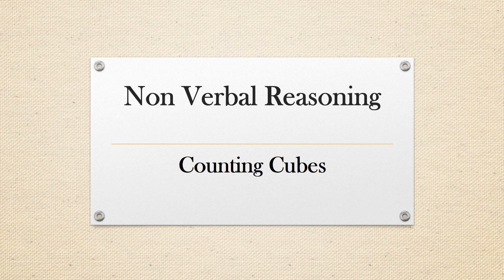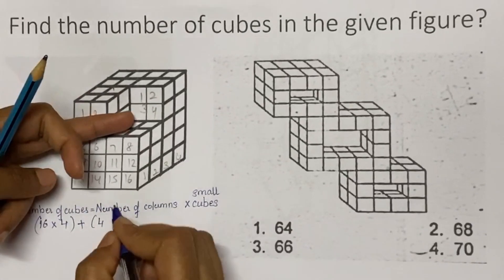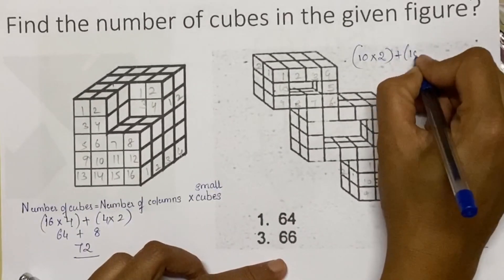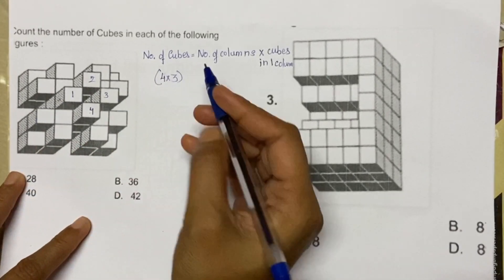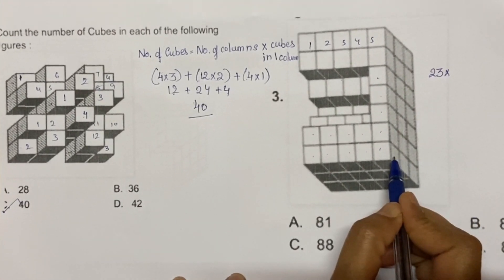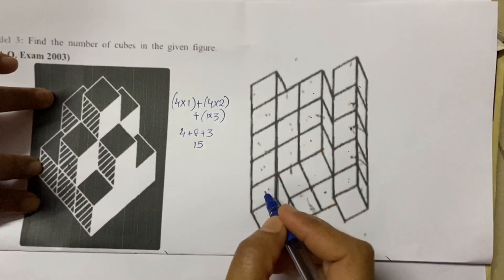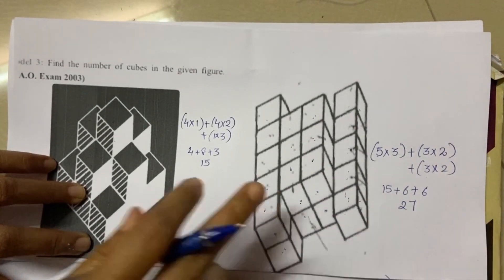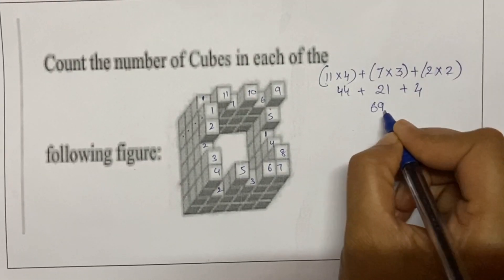REASONING TRICKS - COUNTING CUBES | How to count the number of cubes | NTSE|A.A.O| RRB Exams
One of the important chapter of reasoning is Cubes. This video explains how to count the number of cubes in the given figure.